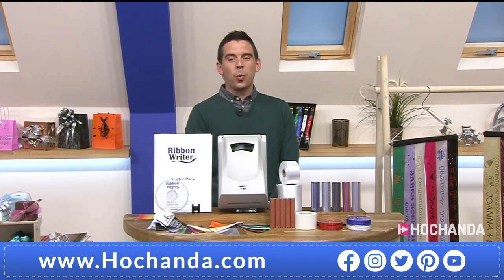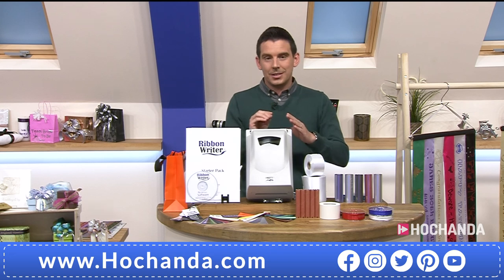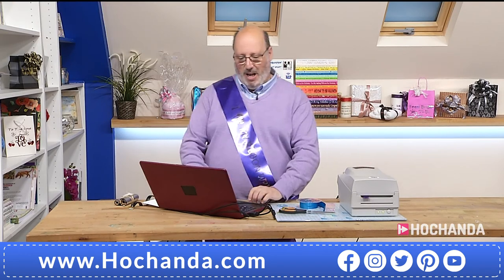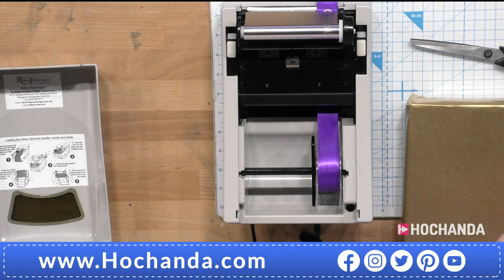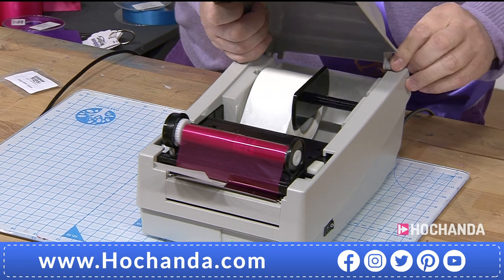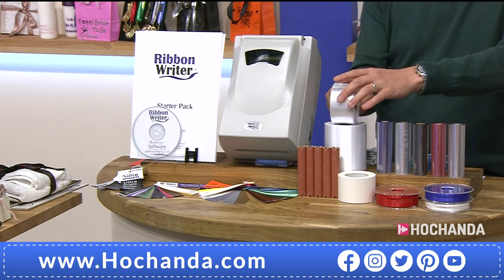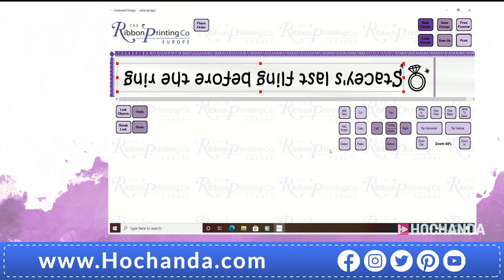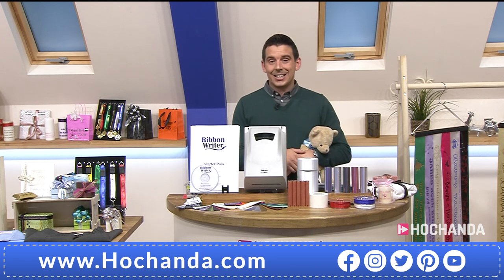Fun Crafts with Ribbon Writer on Hochanda!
Please join us in welcoming Ribbon Writer to the HOCHANDA family! Tune in for an exciting hour of crafting with David Chill showing us the wonderful new Starter Bundle with foils, ribbons and more!